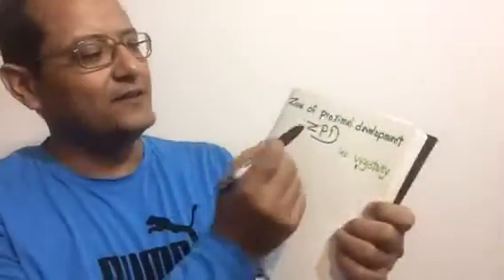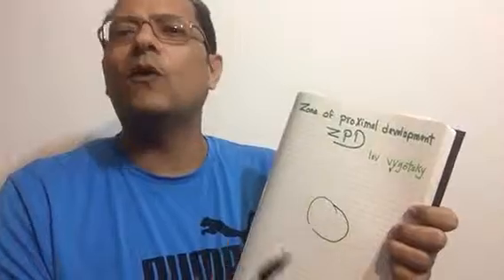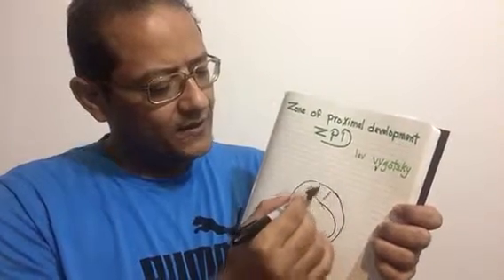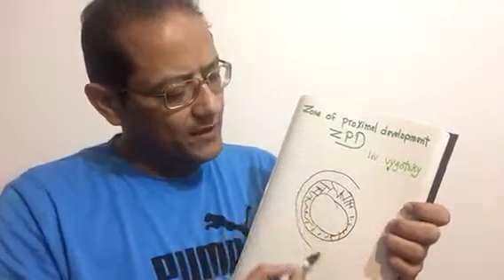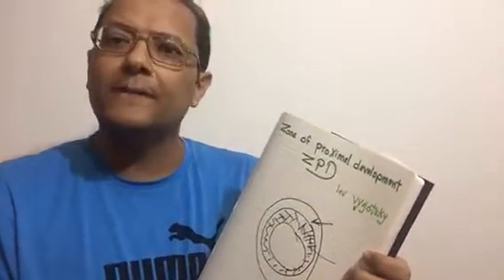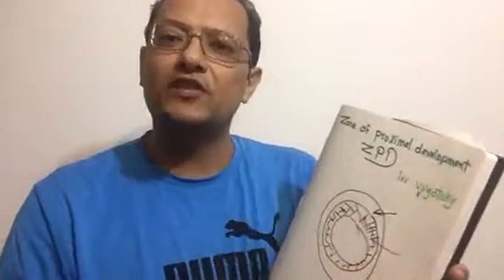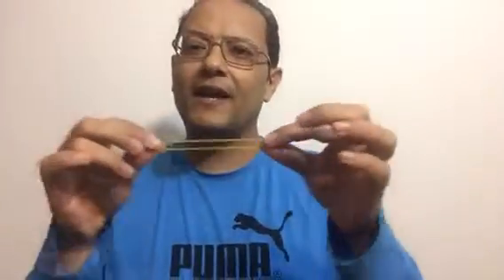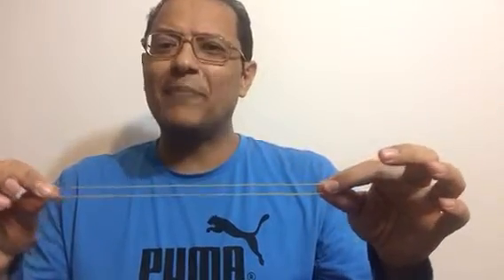Zone of proximal development by Lev Vegotsky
Mamoon-based continuos professional development